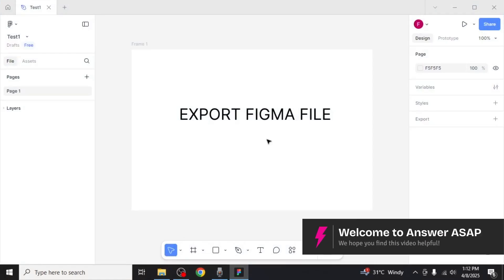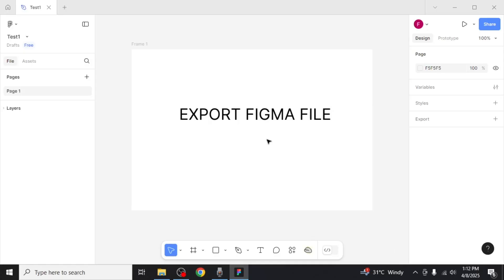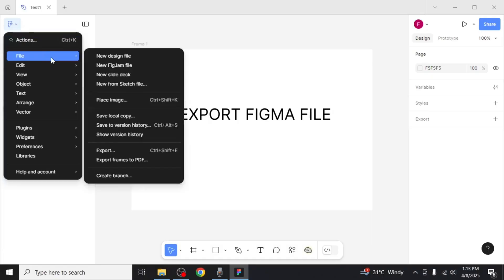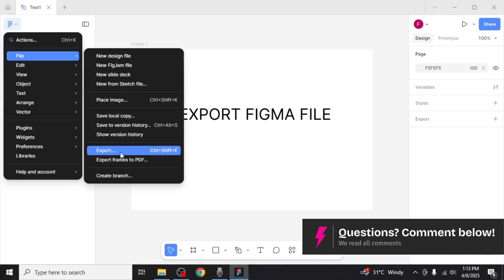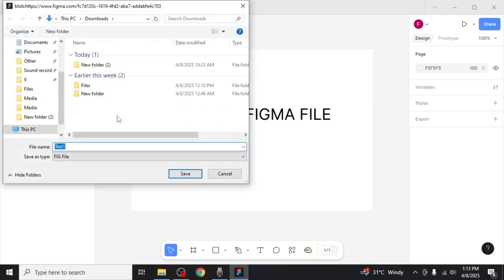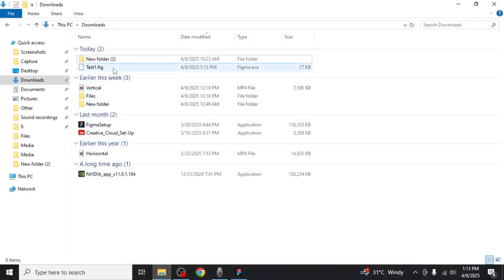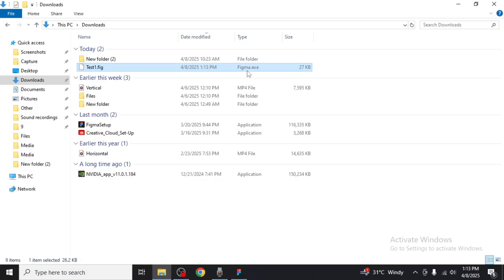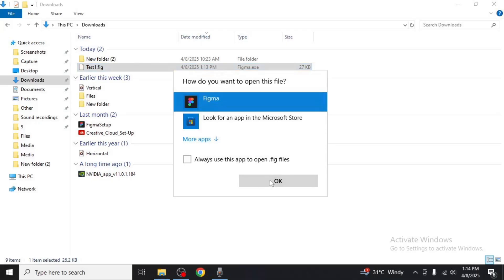How to EXPORT a Figma File (Step by Step)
Need to save or share your Figma designs? This step-by-step tutorial walks you through how to export frames, components, and entire Figma files in formats like PNG, JPG, SVG, and PDF. Learn export settings, resolution options, and tips for preparing files for clients or developers.